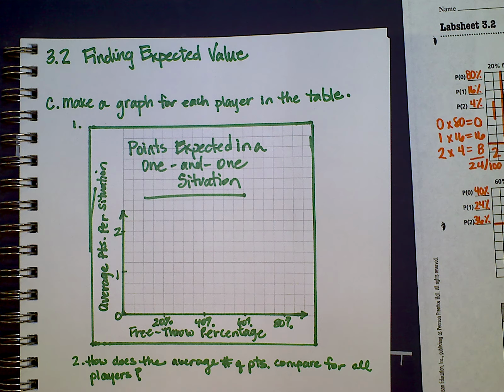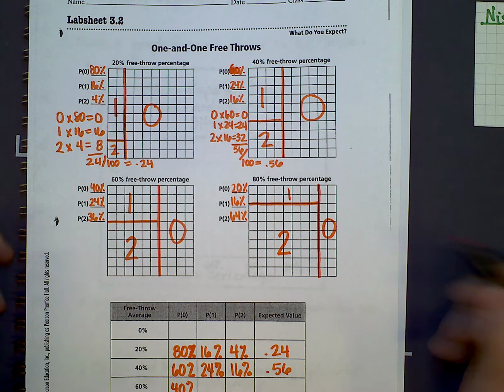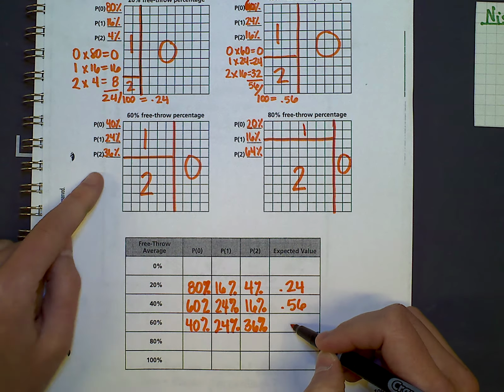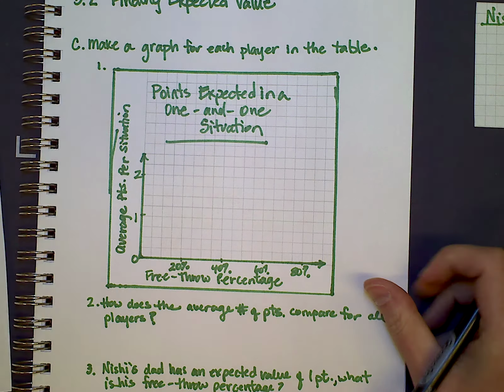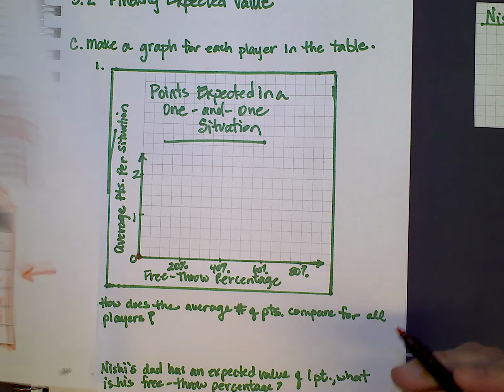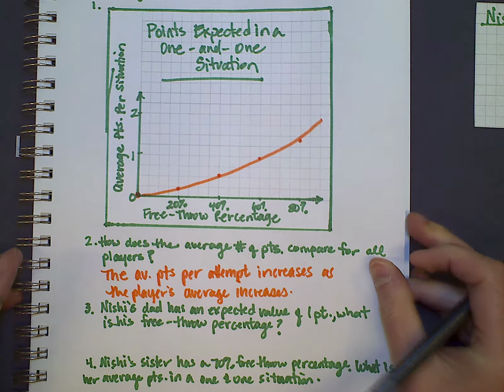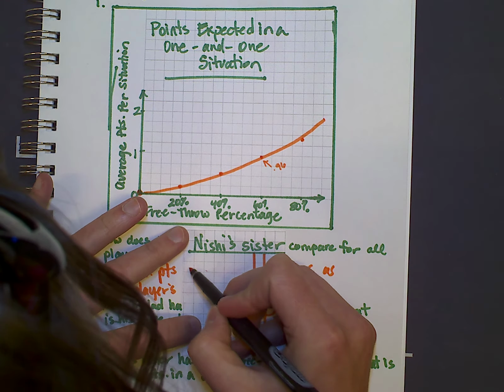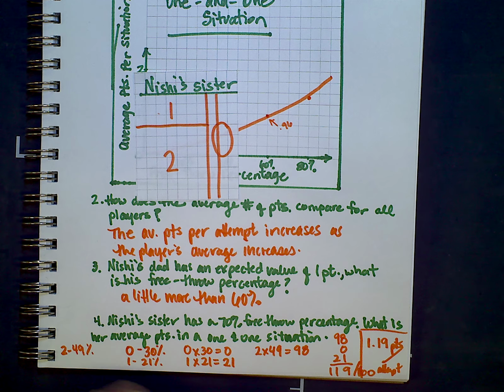WDYE Problem 3.2 Review.mov